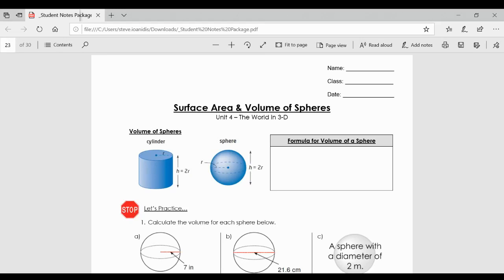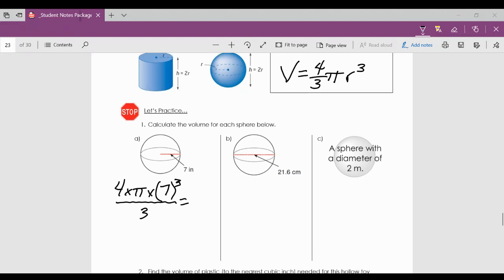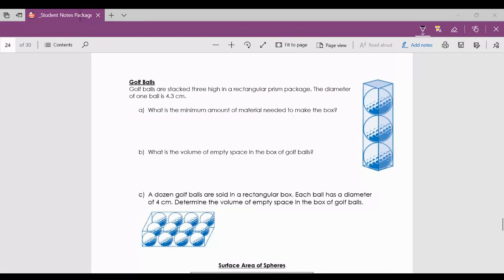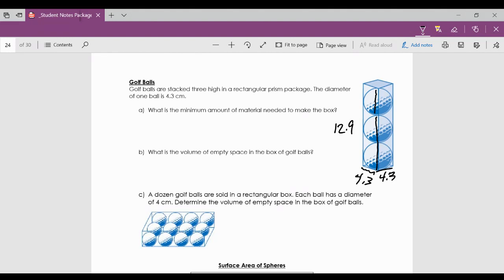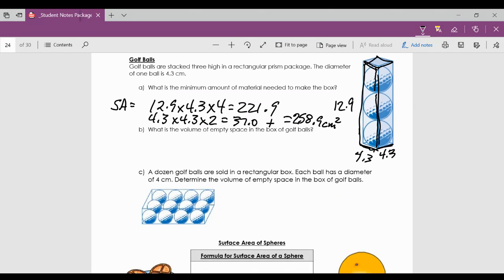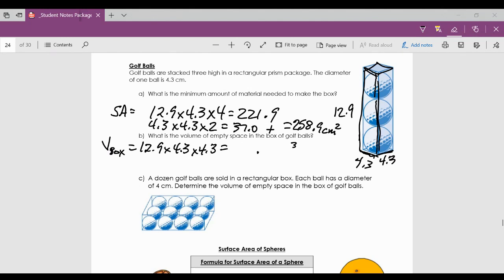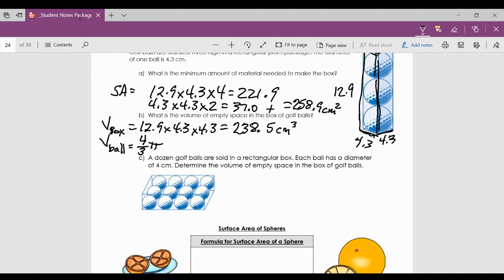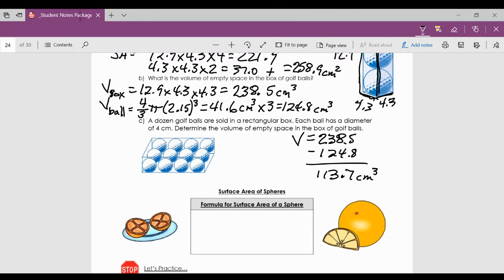Volume of a sphere